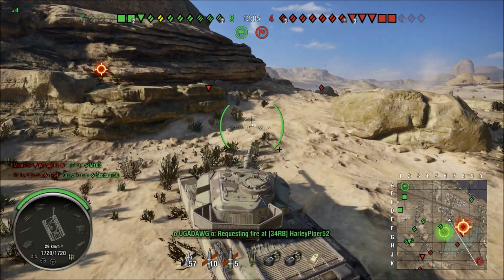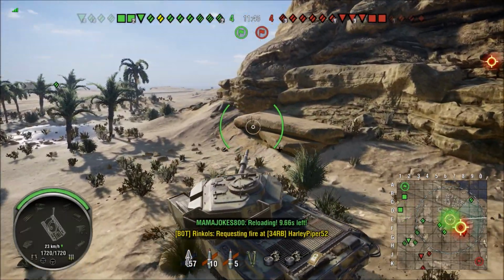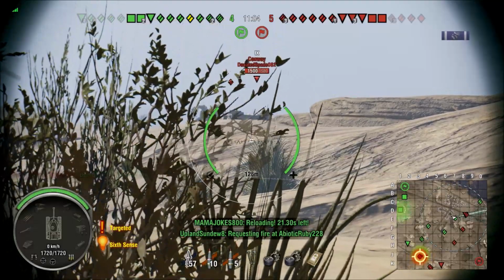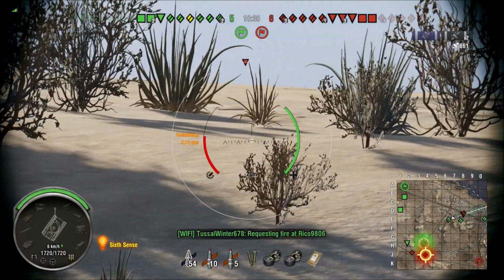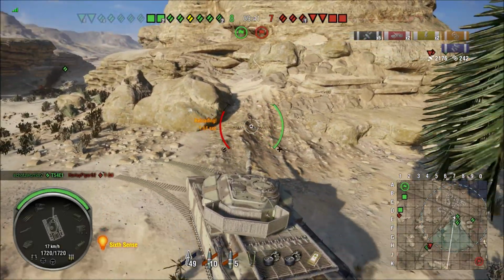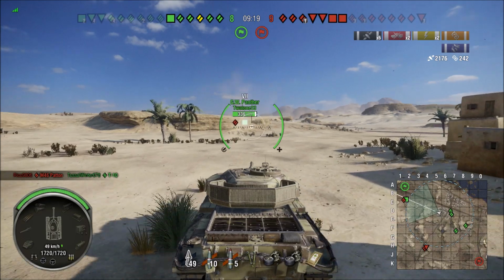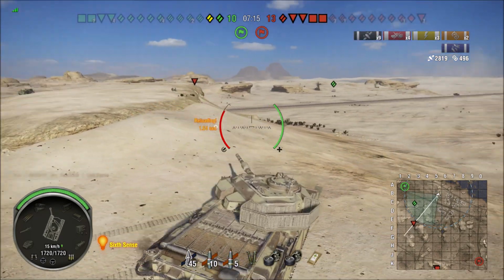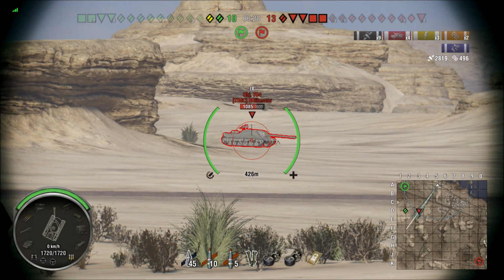WOT Console: Centurion 7/1 || JAWS of DEFEAT! Kolobanov's Maybe?